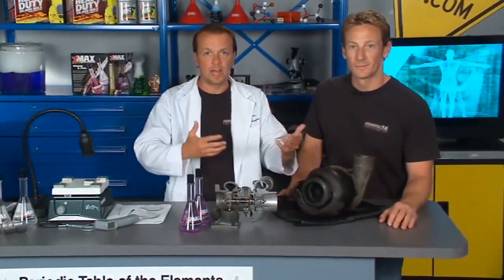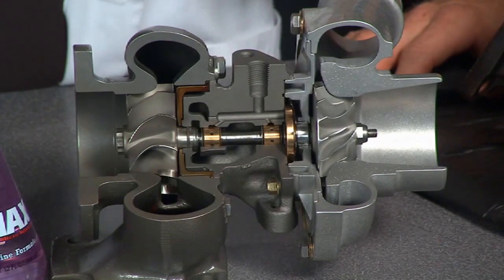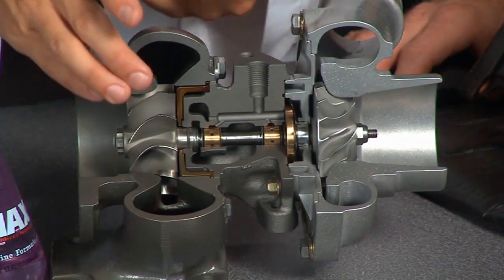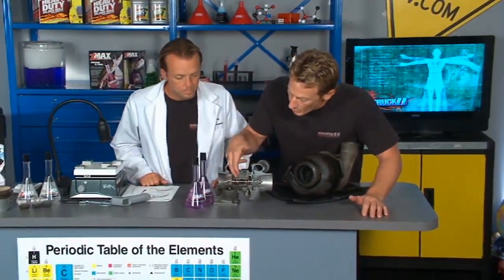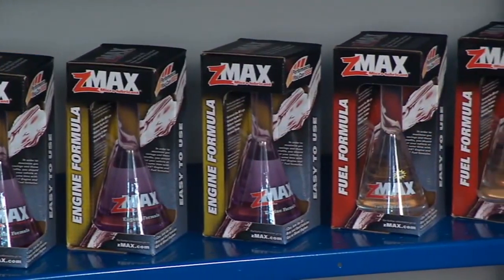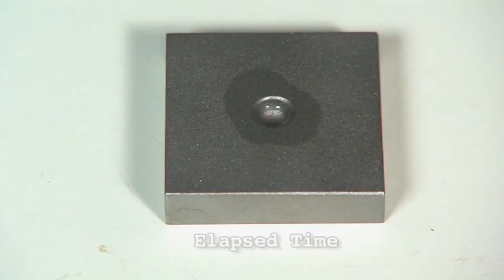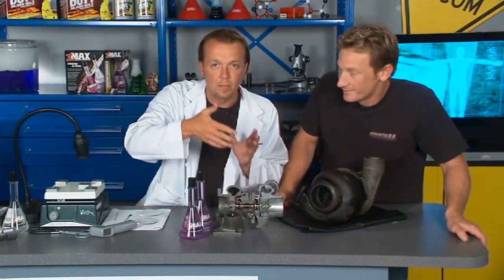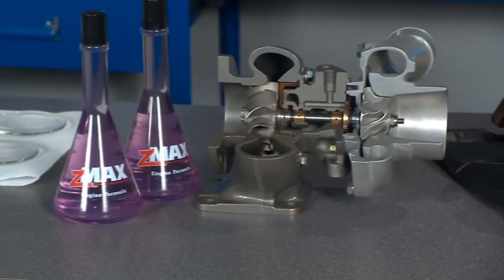Turbocharger Maintenance | TruckU Tech Tips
Bruno and Matt discuss how to look for signs of wear and tear on your turbocharger.

turbocharger, maintenance, TruckU, Bruno Massel, Matt Steele